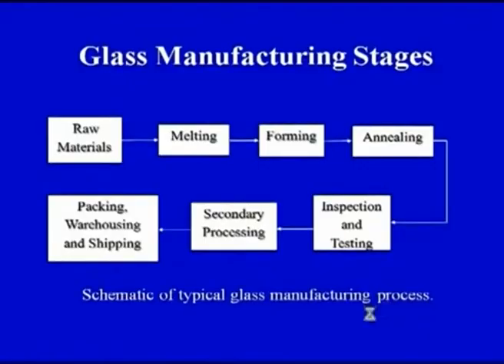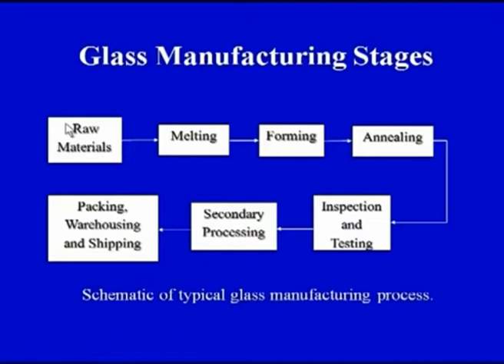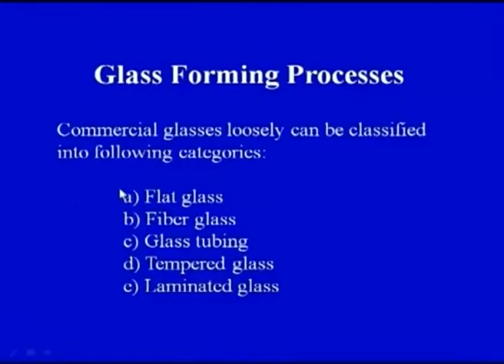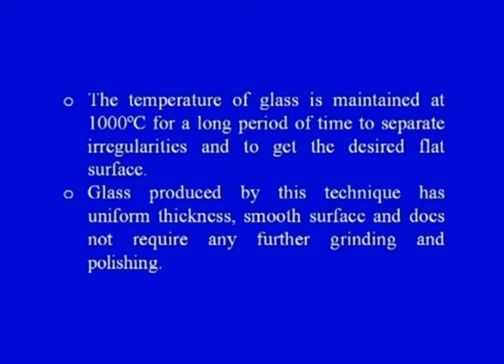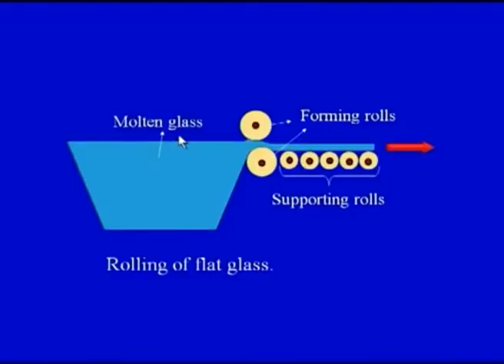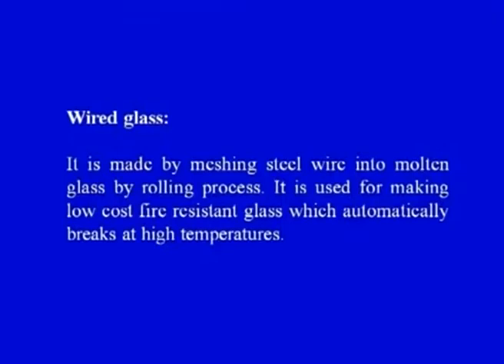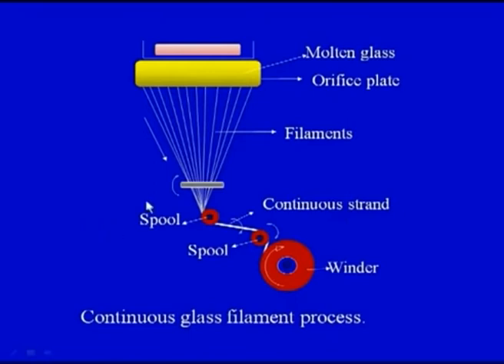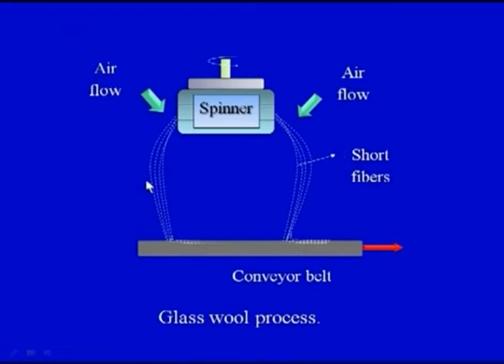Glass Processing -1: Lecture-04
Course: Processing of non-metals